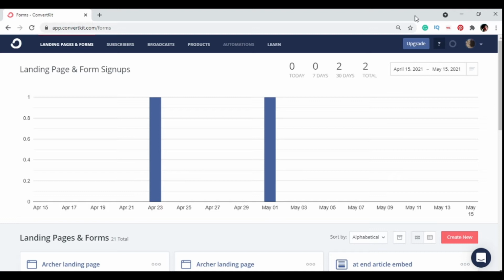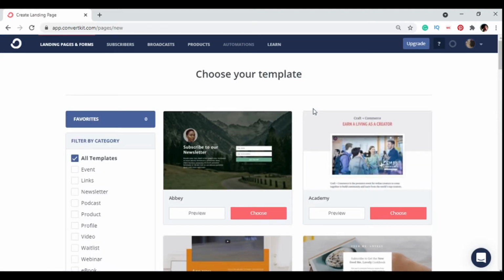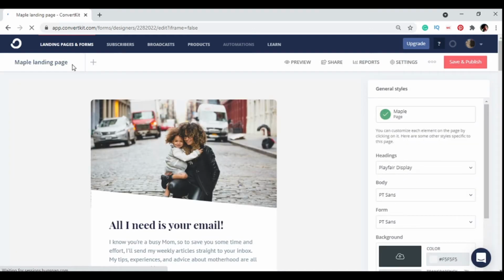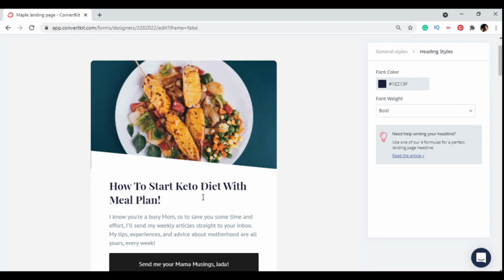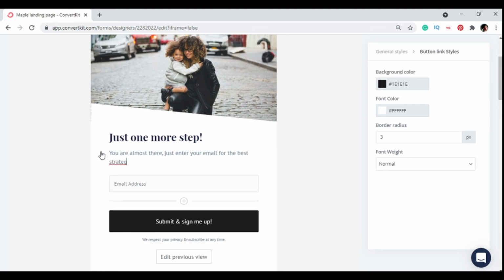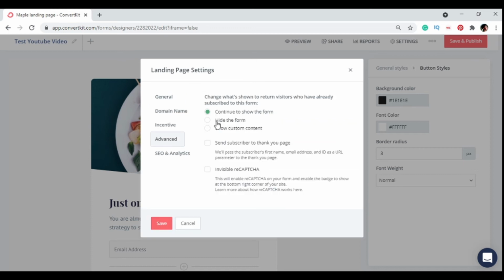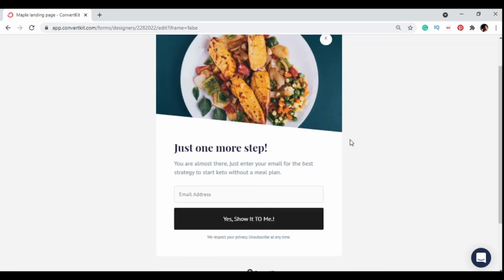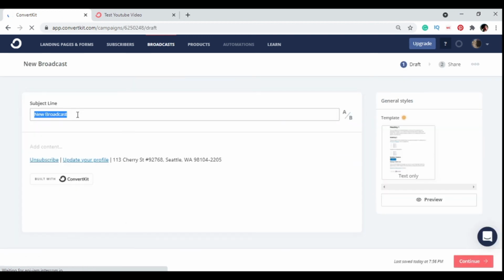Convertkit tutorial 2022. Convertkit Tutorial For Beginners [Build an Email List without A Website]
ConvertKit Tutorial for Beginners 2022. Yes in this video you will learn how to use the free Convertkit plan to build your email list. You will learn how you can build your email list using Google free traffic without a website.

Here are the timestamps for this Convertkit Tutorial.
0:00 Convertkit Into
1:40 Subscribers menu Convertkit
1:50 Broadcast menu in Convertkit
1:57 Limitations of the Convertkit Free account
2:15 creating a landing page in Convertkit
2:33 best landing page templates to use in Convertkit
4:09 customizing a landing page in Convertkit
4:22 Naming your landing page
4:46 Changing your images in Convertkit
5:40 Add a title and creating catchy for your landing page
9:22 Convertkit landing page settings explained
12:10 Find a link to your landing page in Convertkit
13:20 Unsubscribing and subscriptions in Convertkit
14:23 writing good subject lines in Convertkit
16:43 Using google sites to build your email list in Convertkit.
17:20 Subscribe Instructions

This however doesn't add any additional cost to you in any way. Thank You.!!